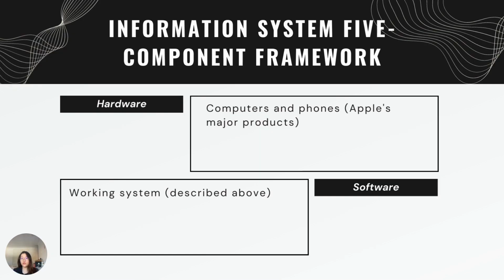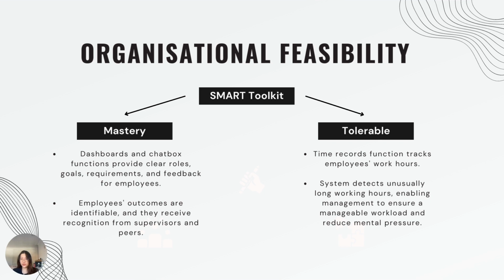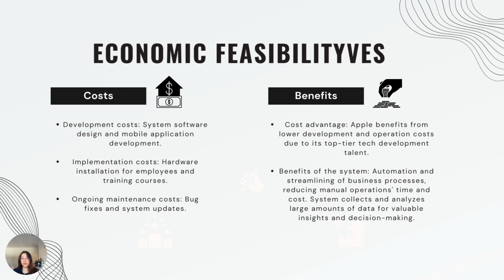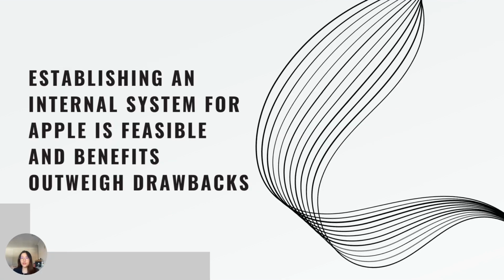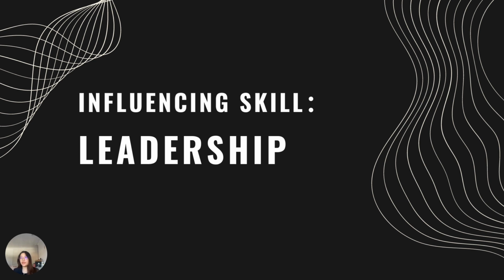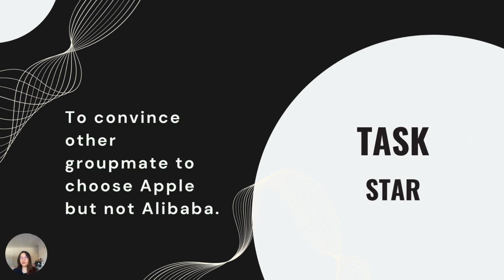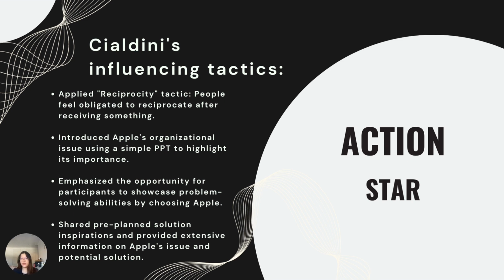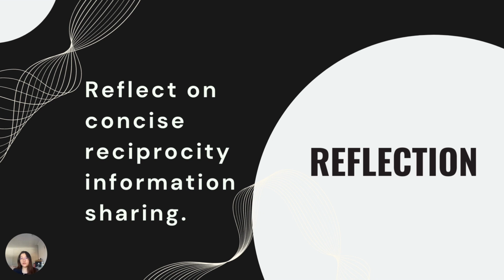Chuanyin Lin z5423180 COMM1170 ISV